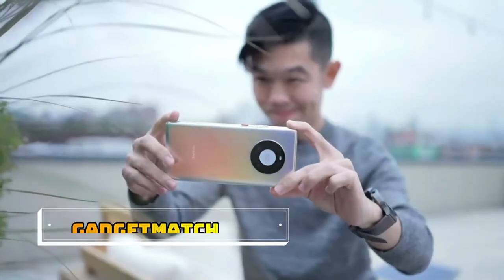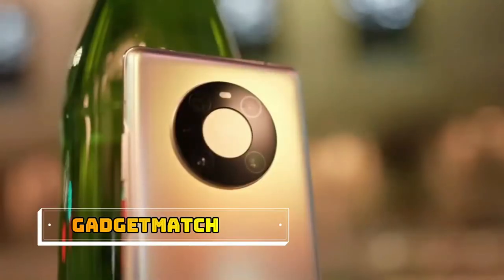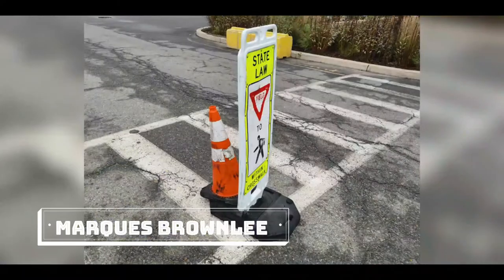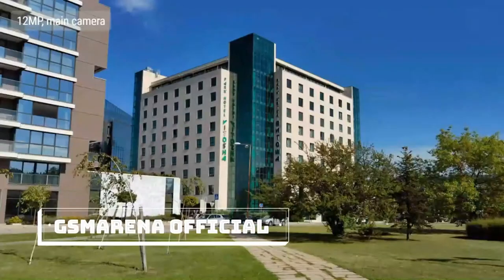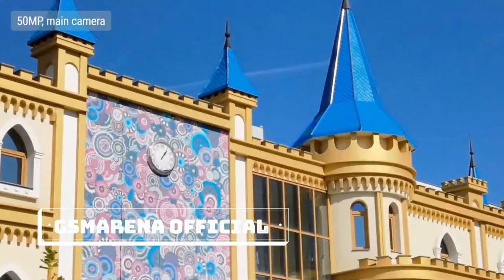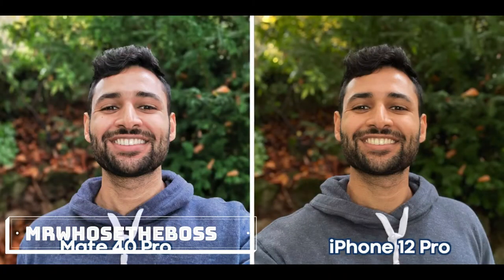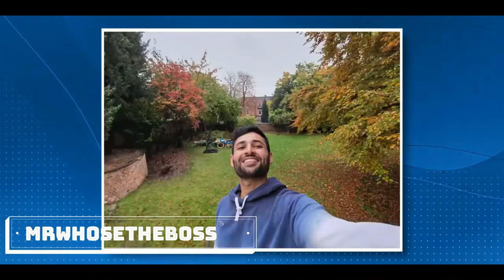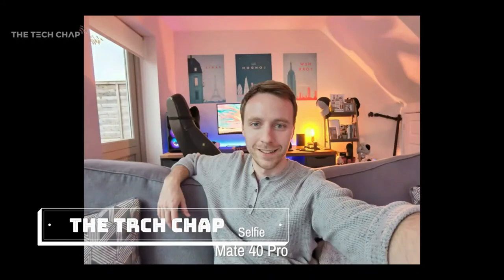Mate 40 pro I Huawei mate 40 pro I Huawei mate 40 pro camera test I Mate 40 pro camera review I RTC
Huawei launched its new high-end smartphone, the Mate 40 Pro, and we’ve had one of the first units in for testing under version 4 of the DXOMARK mate 40 pro Camera test protocol. The camera setup is very similar to the P40 Pro launched earlier this year, but there are some subtle differences. The huawei mate 40 pro primary camera does not feature an optical stabilization system but otherwise comes with the same 1/1.28″ sensor and f/1.9-aperture lens as the P-series model. The ultra-wide camera retains the P40 Pro’s lens with an f/1.8 aperture and 18 mm equivalent field of view, but now uses a 20 MP sensor with bigger pixels instead of 40 MP. The specs of the 5x tele-camera remain unchanged.

With relatively few changes compared to the P40 Pro camera  test specifications, we were curious to see if the Huawei engineers were able to increase image quality and camera performance even further on the new model. Read on to find out if they succeeded and how the Huawei Mate 40 Pro performed under the brand-new version 4 of the DXOMARK Camera test protocol.

Key camera specifications:

Triple camera setup
Primary: 50 MP 1/1.28″ sensor (12 MP output), 23 mm-equivalent (1x defined as 27 mm) f/1.9-aperture lens, full-pixel Octa-PD
Ultra-wide: 20 MP 1/1.54″ sensor, 18mm-equivalent f/1.8-aperture lens, PDAF
Tele: 12 MP 1/3.56″ sensor, 125mm-equivalent f/3.4-aperture lens, PDAF, OIS
LED flash
4K video, 2160p/60f ps (2160p/30 fps tested)
Multispectral color temperature sensor

Title:-  Mate 40 pro I Huawei mate 40 pro I Huawei mate 40 pro camera test I Mate 40 pro camera review I RTC

🔘Follow Us🔘

🔹 All Rights Rights Reserved by @ RTC 🔹

       ===PIRACY WARNING===
This Product © all the Copyright reserved by “Real Tech Competition”. Legal action will be taken against those who violate the copyright of the following material presented!

Please avoid other methods of copying or duplicating the video, and help us support anti-piracy measures in any way you can. Thank you - Team “RTC Real Tech Competition